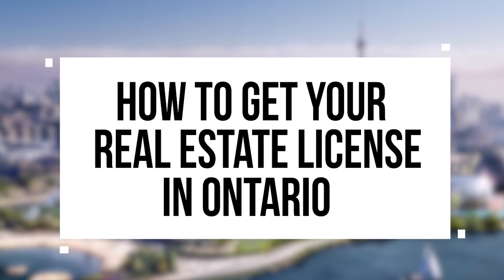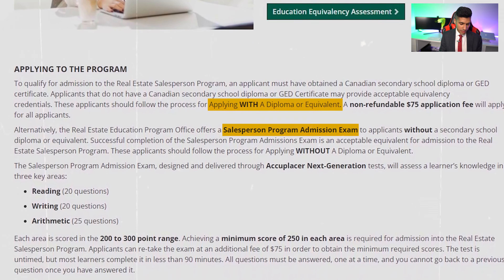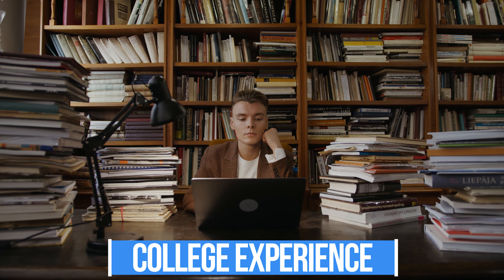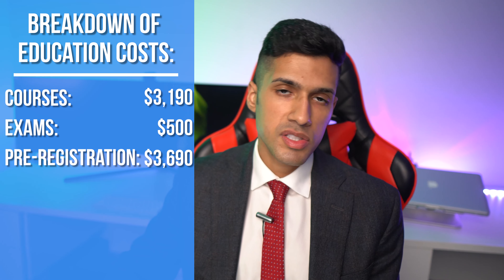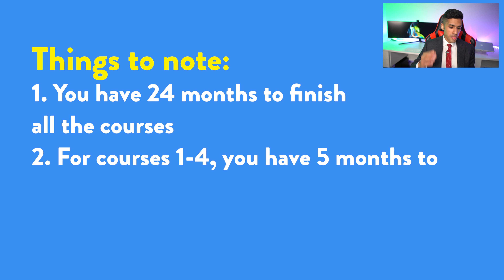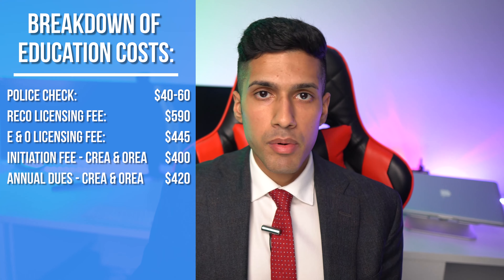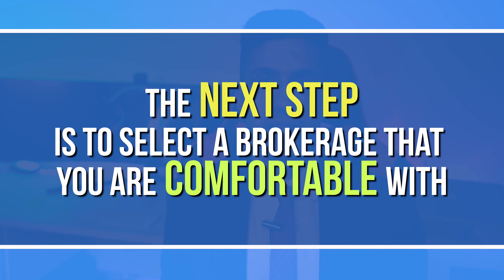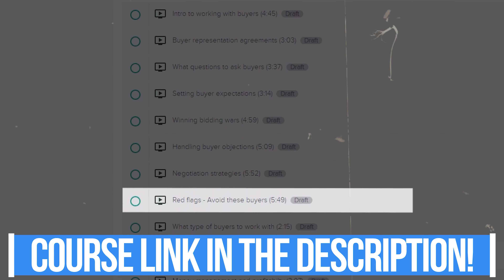How To Get Your Real Estate License In Ontario (Humber - 2025)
If you’re seeking a step-by-step procedure to obtain a real estate licence in Ontario, Canada, this is it. In this video, I'll go through the steps, requirements, and costs involved in becoming a real estate agent in Ontario. Furthermore, you'll learn about the curriculum, how long it will take to complete, and the total cost involved.

⏰ TIMESTAMPS ⏰
0:00 Introduction
00:25 What’s The Ontario Real Estate Licensing Cost?
00:54 What Are The Admission Requirements?
01:13 What Is The Payment Plan For Getting Licensed?
02:01 Which Among The Courses Is The Hardest?
02:46 What’s The Complete Breakdown Of The Education Costs?
03:10 How Long Does It Take To Finish The Humber Program?
03:50 Is There A Deadline Of How Fast I Need To Finish The Courses?
04:29 What Are The Post Registration Expenses?
05:15 My Experiences In The Real Estate Industry
05:56 What Should You Expect As An Active Realtor?

📞 Contact Michael, whether it’s about buying or selling, or learning about eXp Realty: